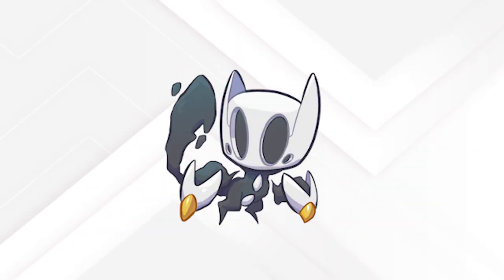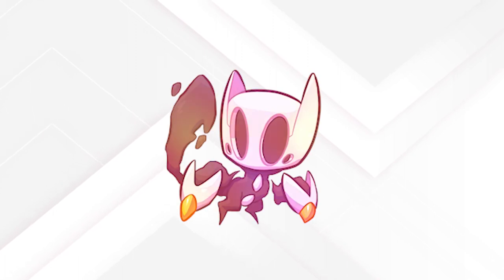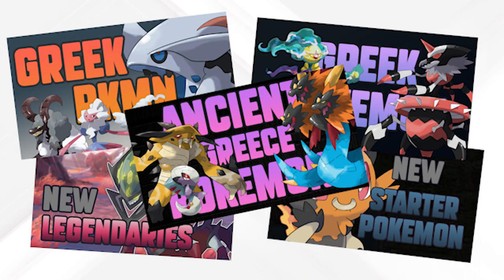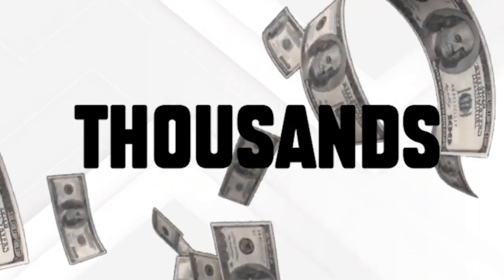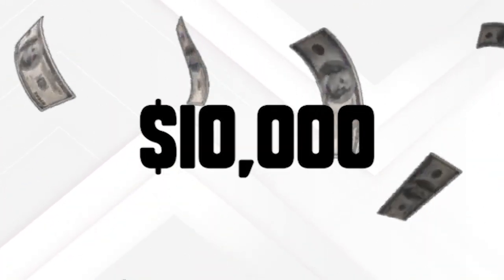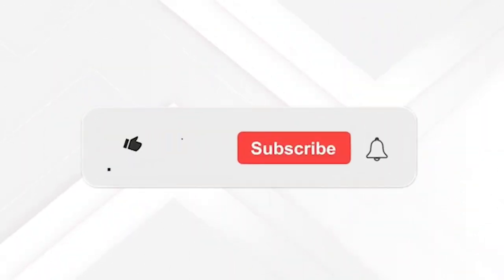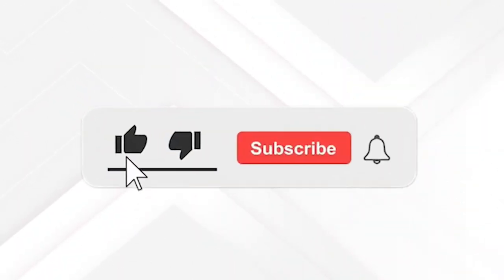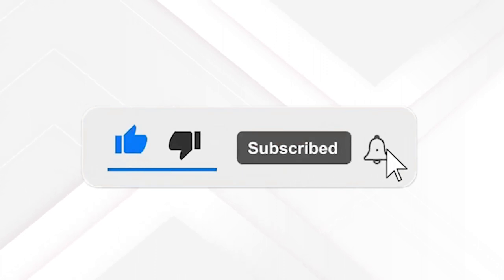An Update | Agnos Region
I've been trying my hand at a brand new Fakémon region, the Agnos Region. It's been a little bit since the last video and I thought you all deserved an update.